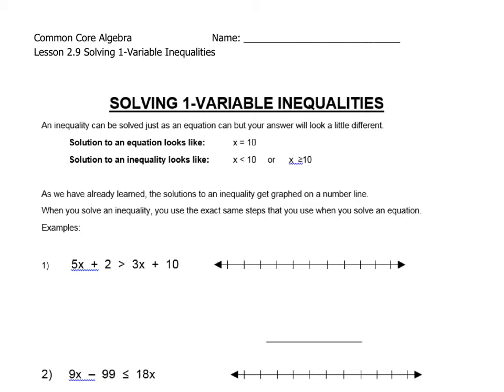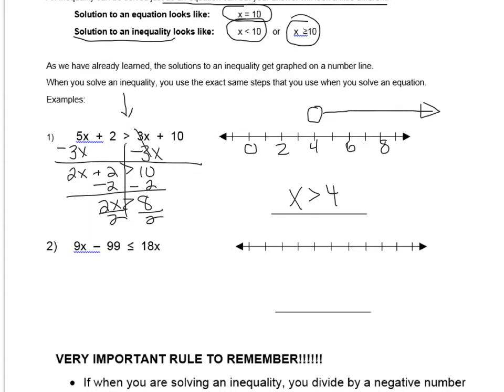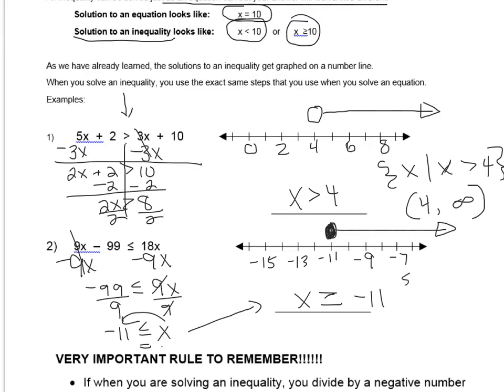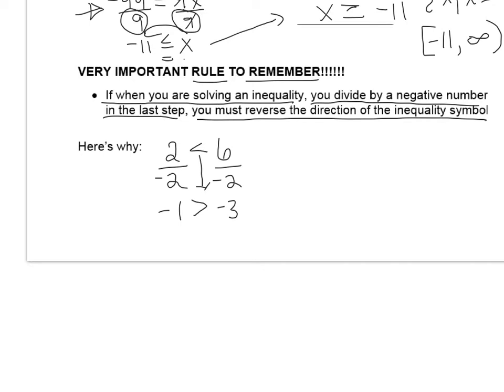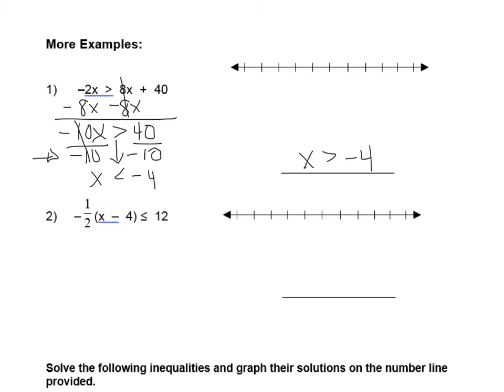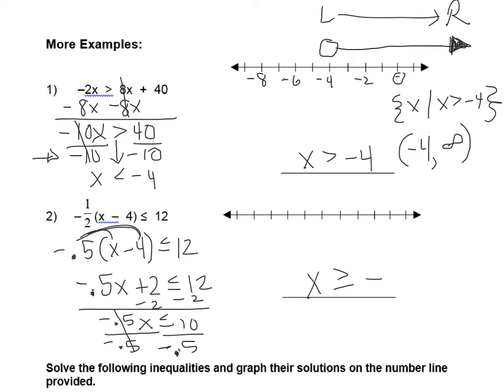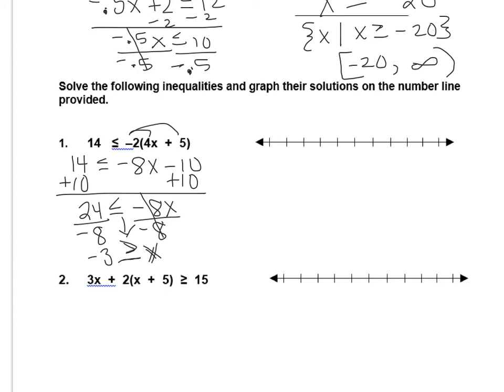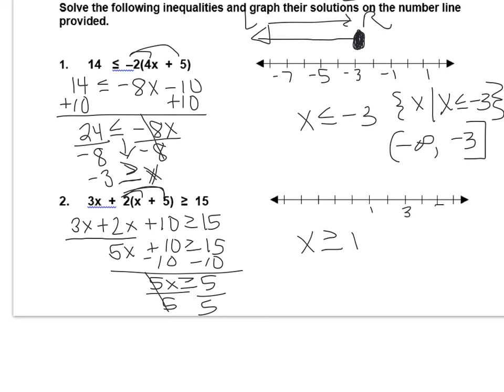2.9 Solving One Variable Inequalities